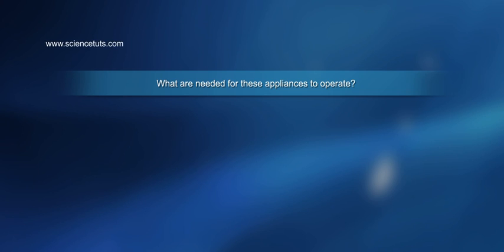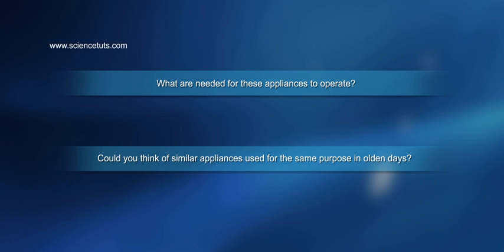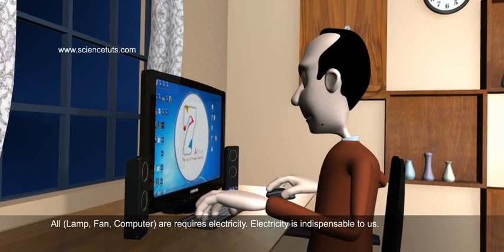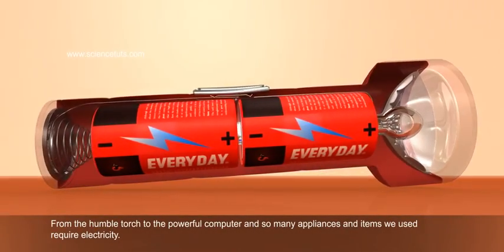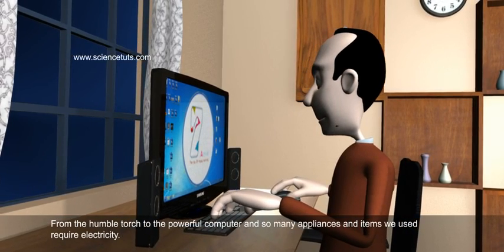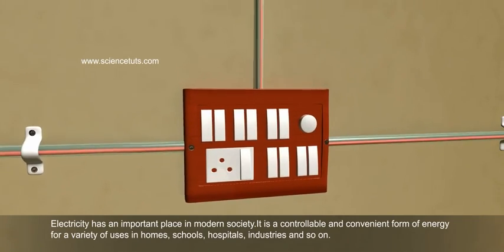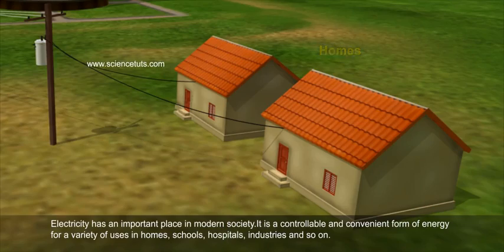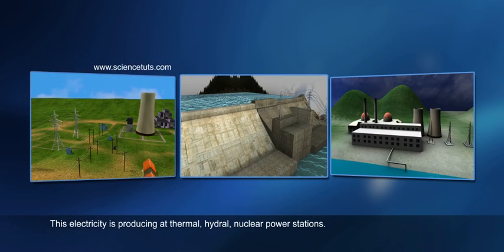ELECTRICITY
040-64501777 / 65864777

7 Active Technology Solutions Pvt.Ltd. is an educational 3D digital content provider for K-12. We also customise the content as per your requirement for companies platform providers colleges etc . 7 Active driving force "The Joy of Happy Learning" -- is what makes difference from other digital content providers. We consider Student needs, Lecturer needs and College needs in designing the 3D & 2D Animated Video Lectures. We are carrying a huge 3D Digital Library ready to use.

Electricity is the presence and flow of electric charge. Its best-known form is the flow of electrons through conductors such as copper wires. Electricity is a form of energy that comes in positive and negative forms, that occur naturally (as in lightning), or is produced (as in generator).